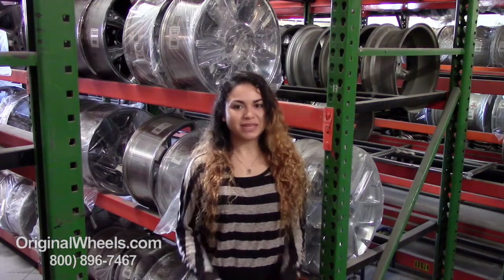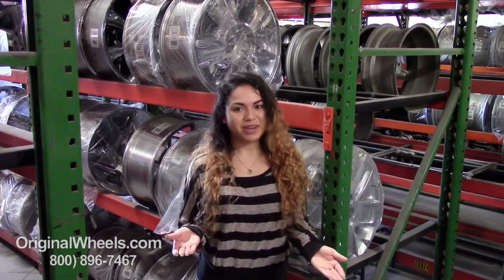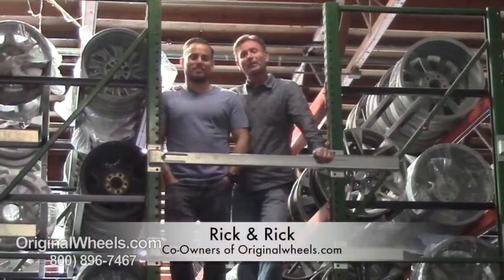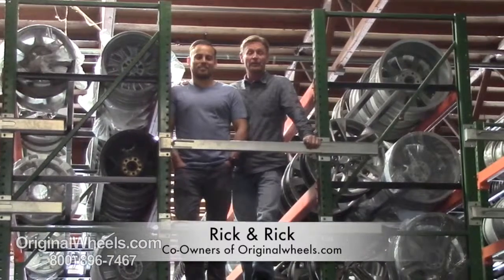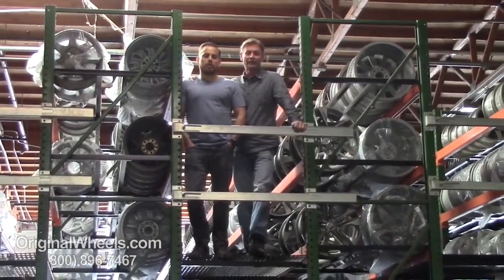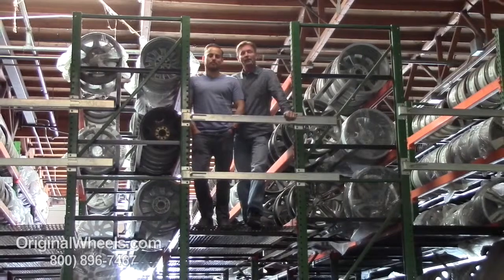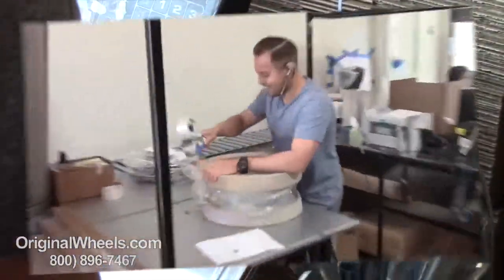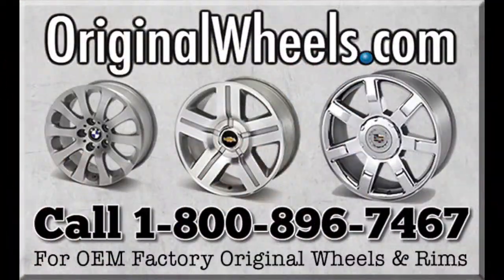Factory Original BMW 328i GT Wheels & BMW 328i GT Rims – OriginalWheels.com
Thank you so much for taking a moment to view our BMW 328i wheels and rims video! If you are searching for new or used OEM BMW rims, we have exactly what you need! At OriginalWheels.com, our goal is to provide you with affordable BMW wheels in excellent condition. We have a team of experienced wheel specialists who are dedicated to ensuring your BMW 328i rims are delivered in top notch condition. If for any reason you aren't completely satisfied with your wheels, we offer a 30-day money back guarantee.

OriginalWheels.com